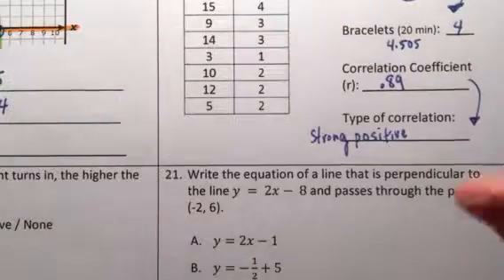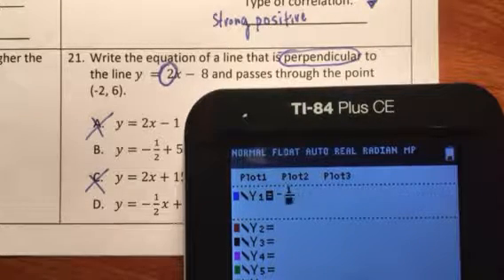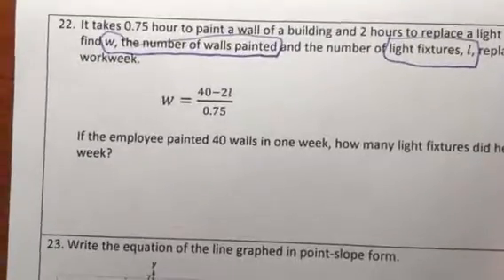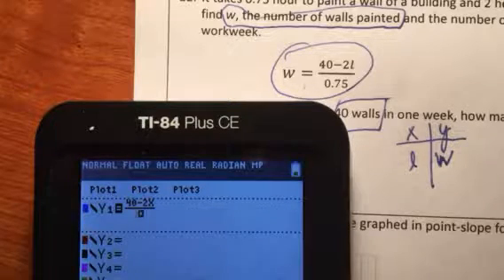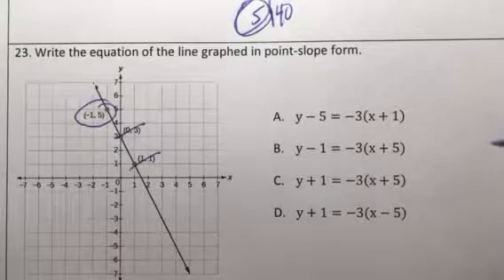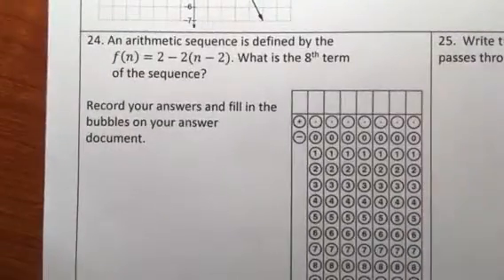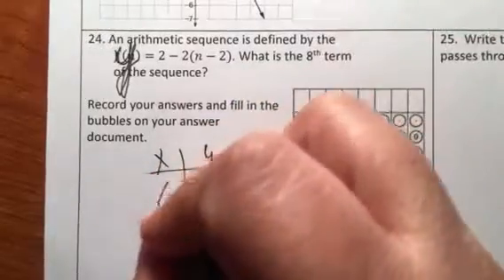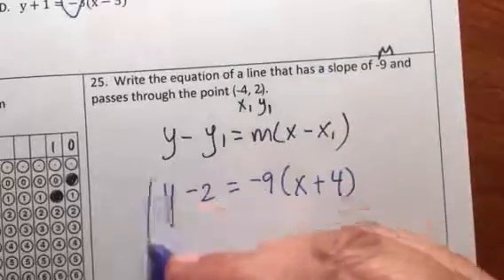Midterm Review Day 2 Part 2